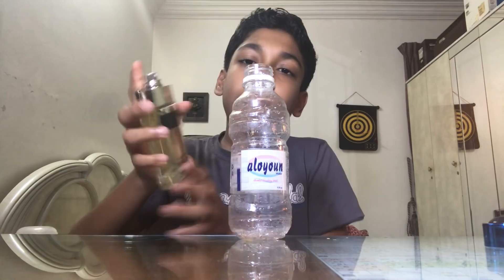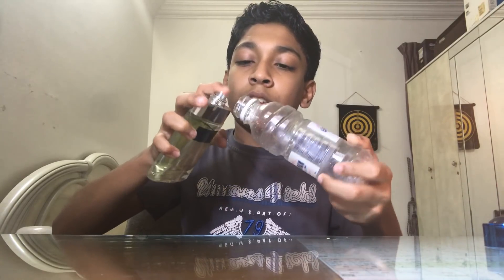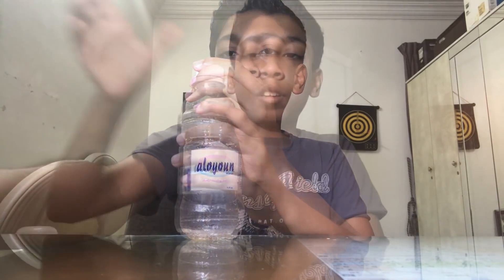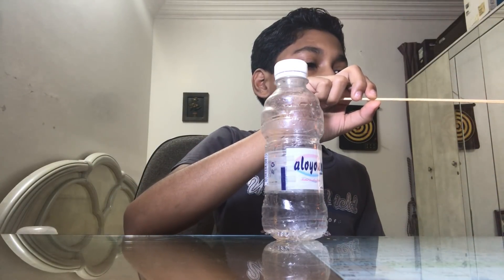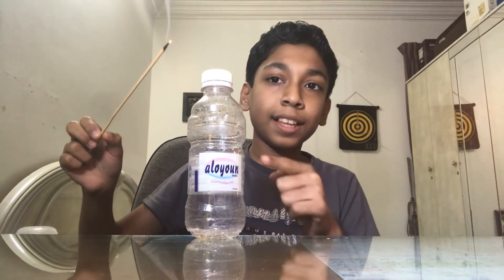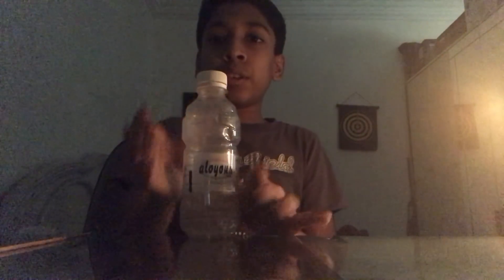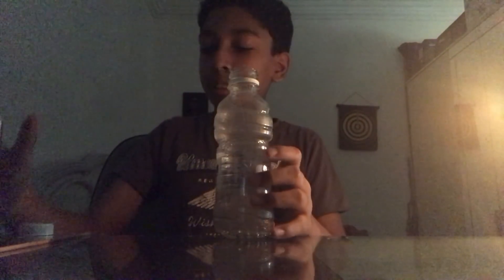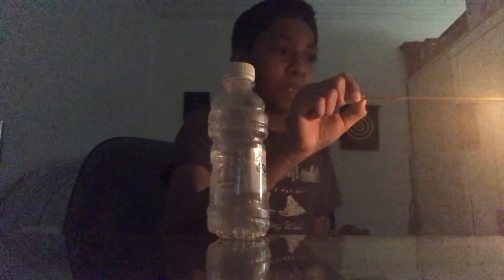how to make a jet bottle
this a flaming cool experiments with thrust

things you need to make this:
1: water bottle
2: candle or lighter
3: scissors or knife or soldering iron
4: perfume or rubbing alcohol